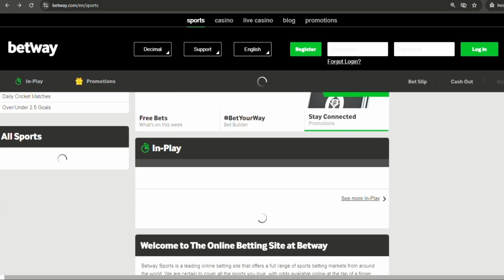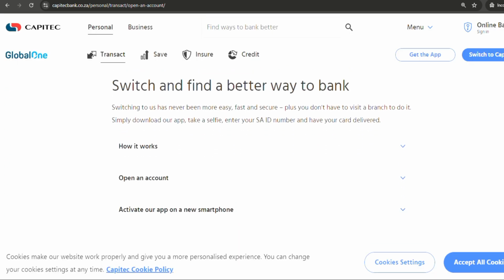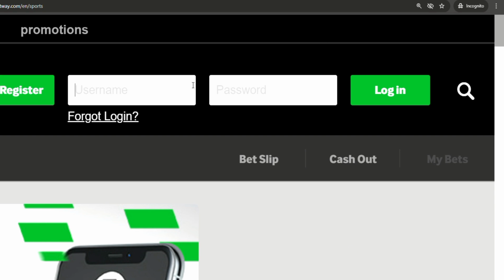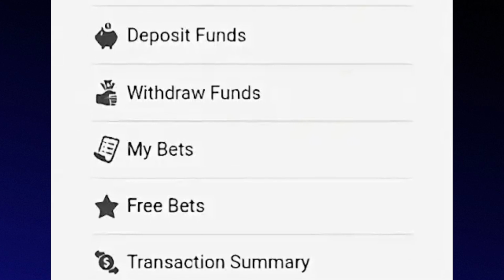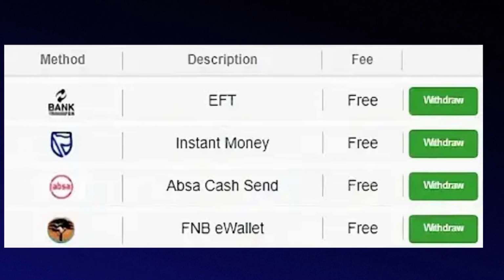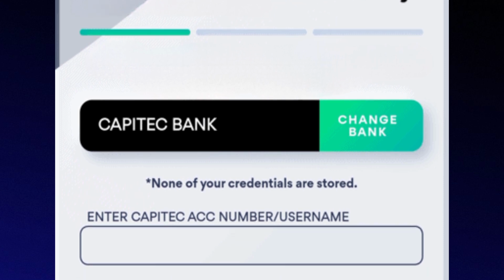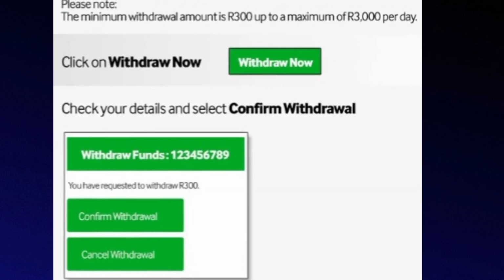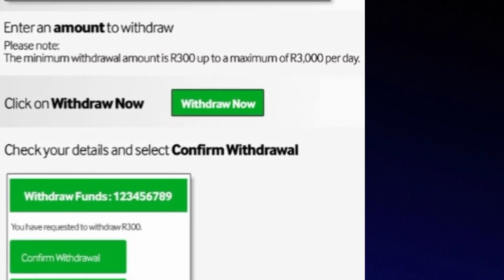How To Withdraw Money From Betway To Capitec Account (Easy)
How To Withdraw Money From Betway To Capitec Account

If you're wondering "How do I withdraw from Betway to Capitec?", this easy guide will take you through the entire process step by step. Many users ask, "How do I withdraw money from Betway immediately?", and we'll show you the fastest way to get your winnings into your Capitec account.

Understanding which bank is Betway using can be crucial, especially when you’re trying to figure out the quickest way to access your funds. This guide also covers important details like how long does Betway withdrawal take with Capitec so you can plan accordingly.

In case you need to undo a transaction, we'll explain how to reverse instant money from Betway effectively. This guide is designed to be your comprehensive resource for everything related to withdrawing money from Betway to your Capitec account, ensuring you know exactly what to do in every situation. Whether it's understanding how to withdraw from Betway to Capitec, how long does Betway withdrawal take with Capitec, or how to reverse instant money from Betway, all the key questions are answered right here!